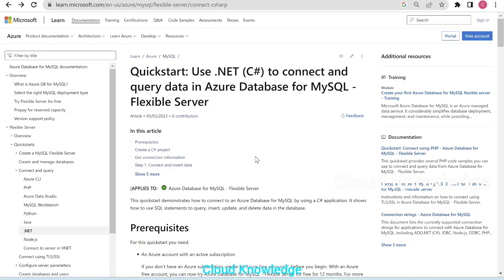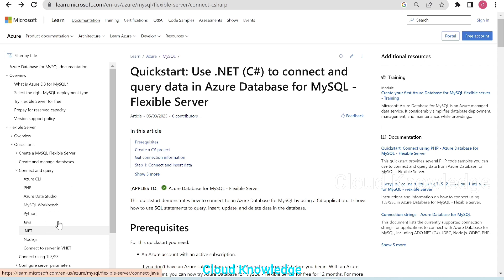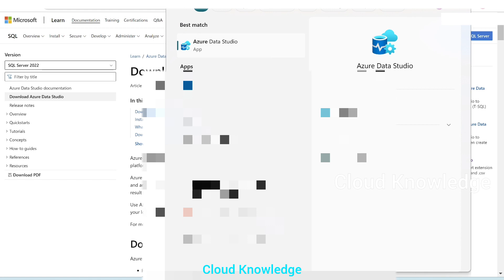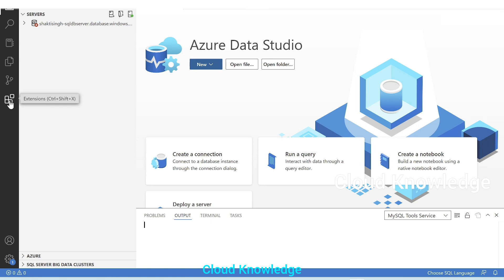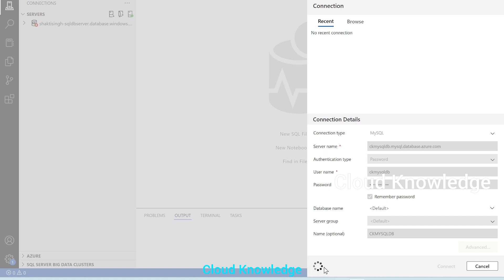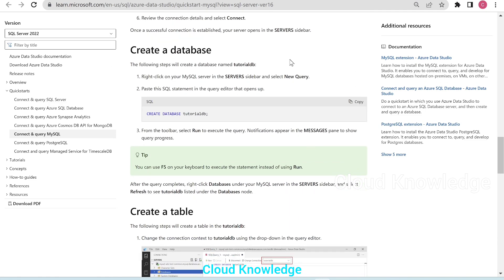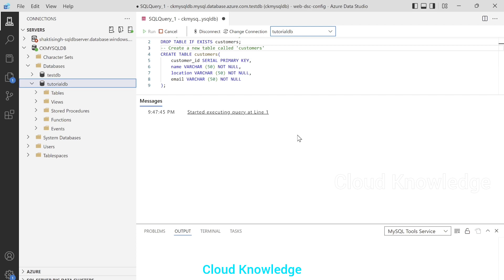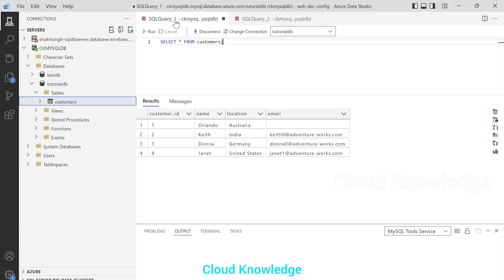Connect & Query Azure Database for MySQL Flexible Server using Azure Data Studio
This quickstart shows how to use Azure Data Studio to connect to a MySQL server (hosted on-premises, on VMs, on managed MySQL in other clouds or on Azure Database for MySQL - Flexible Server), create a database, and use SQL statements to insert and query data in the database.
To complete this quickstart, you need Azure Data Studio, the MySQL extension for Azure Data Studio, and access to a MySQL server.

Install Azure Data Studio.
Install the MySQL extension for Azure Data Studio.
A MySQL server. You can either create a managed MySQL server on Azure using Azure Database for MySQL - Flexible Server or install MySQL locally.